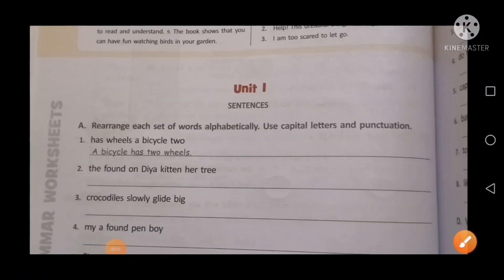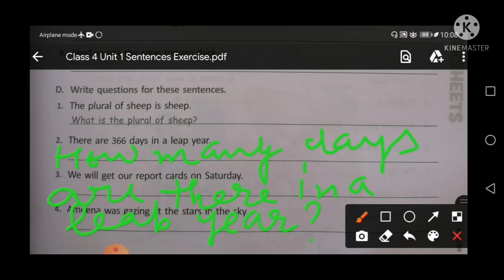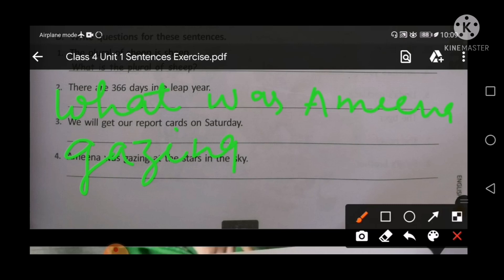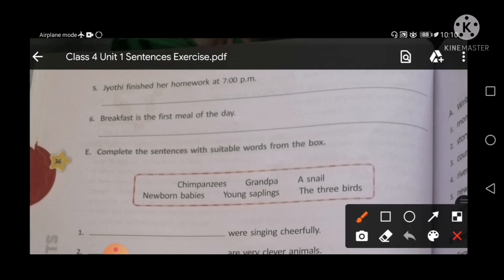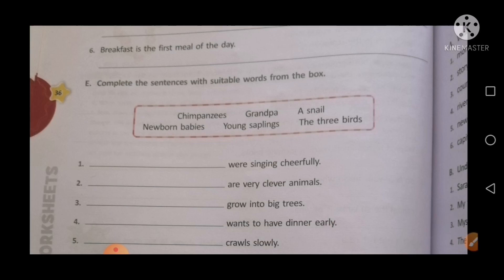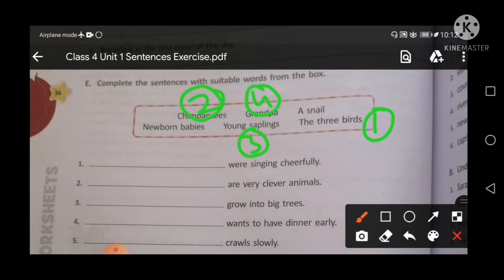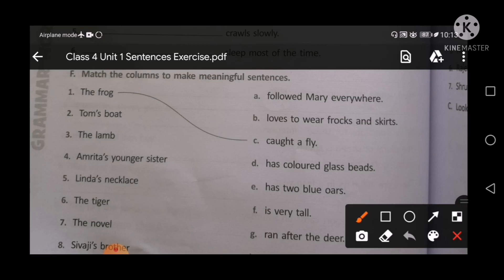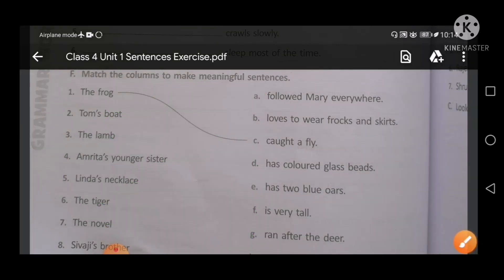Class 4 Unit 1 Sentences Exercise D,E,F